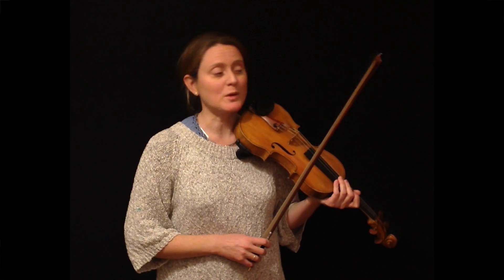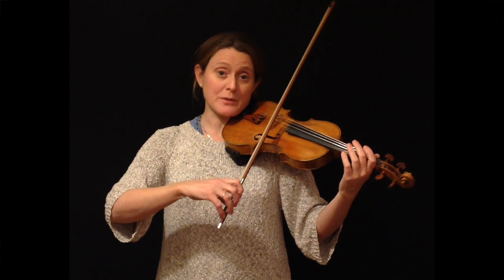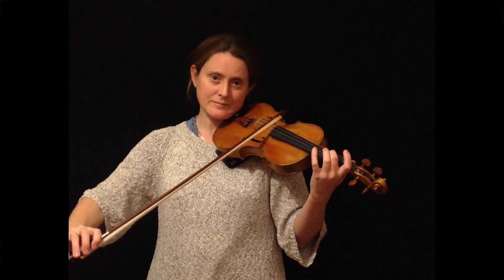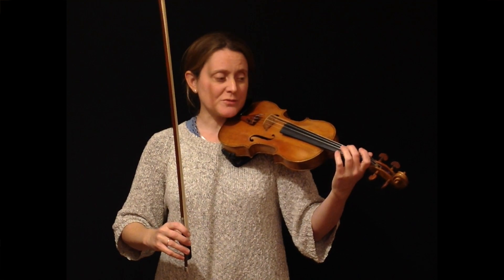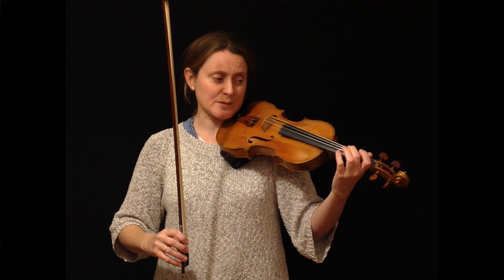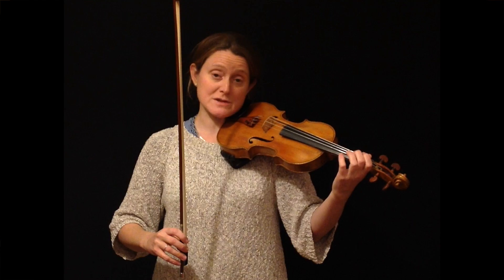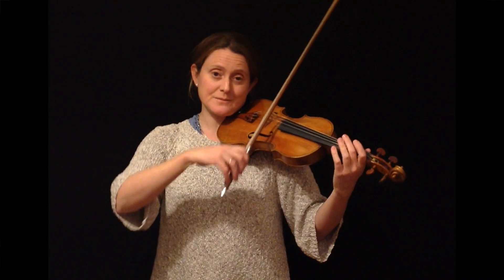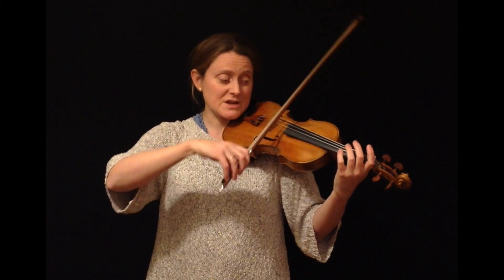Sliding up to notes and Bluegrass Waltz, from Violinworks Book 2, page 70.